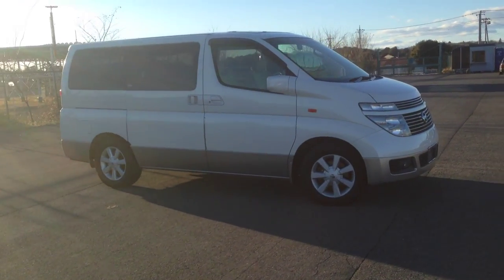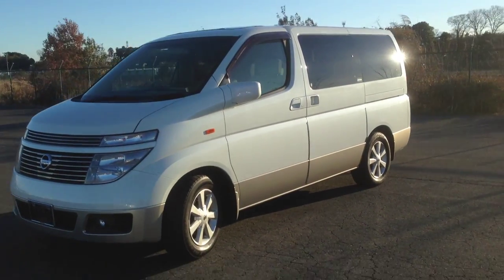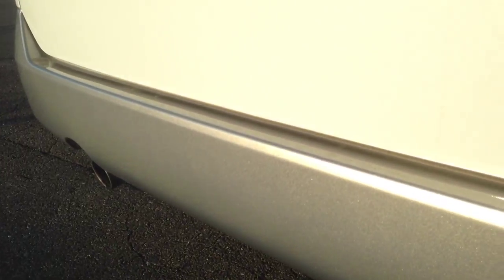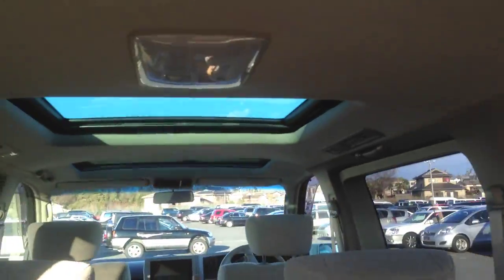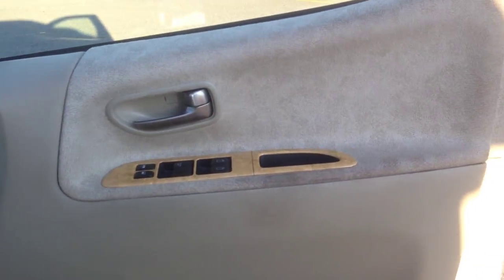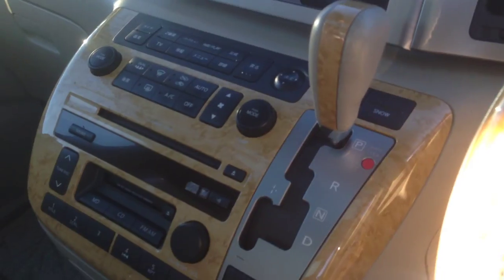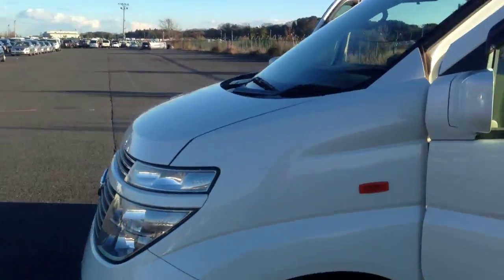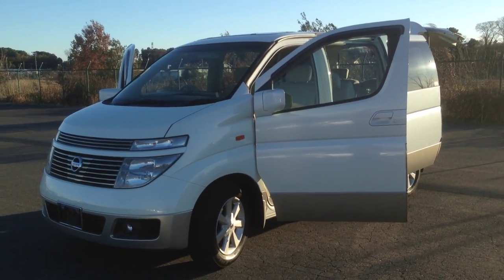2002 NISSAN EL GRAND, SUN ROOFS AND MORE! by TK @ Edward Lee's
Hello folks , TK here to present a stunner!

This is a 2002 Nissan El Grand that has dual sun roofs and electric slide door with safety features such as a reverse camera and more!

Call Edward Lee's 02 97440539
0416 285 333  (Phil - after hours)